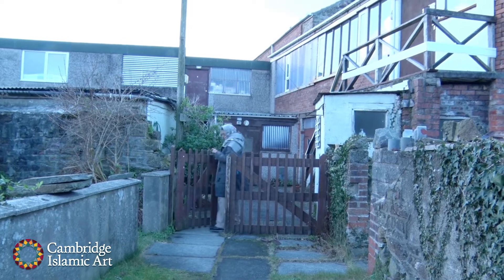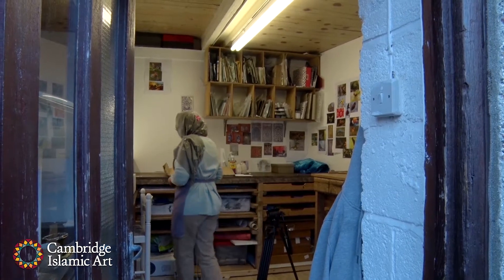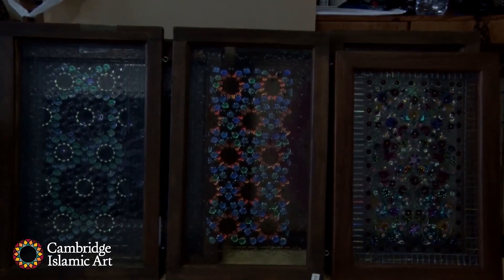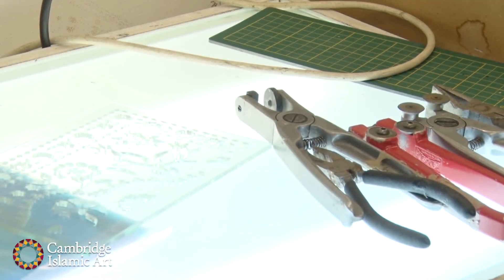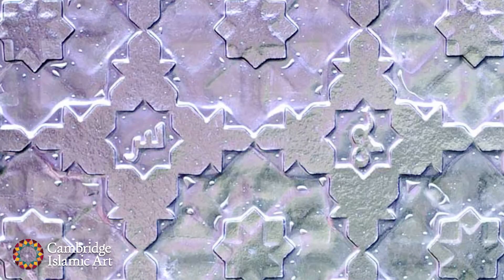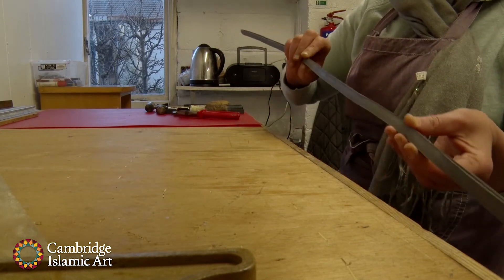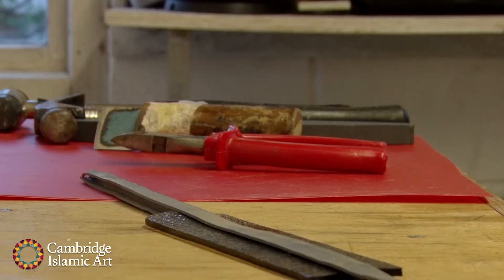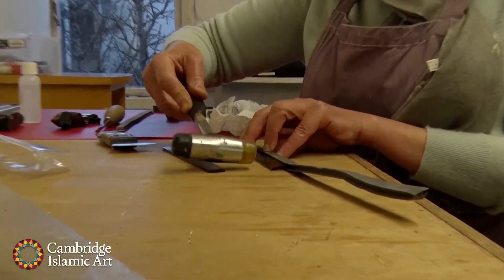Tā’Hā, YāʾSīn, HāʾMīm - Nour El Huda Awad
'Tā’Hā, YāʾSīn, HāʾMīm', by Nour El Huda Awad, is part of a rare collection of masterpieces to remind us of the beauty and on-going vitality of the sacred arts and traditions of the Islamic world in aid of the Cambridge Central Mosque  - Europe's 1st eco-mosque!